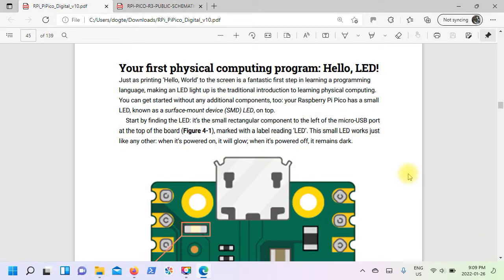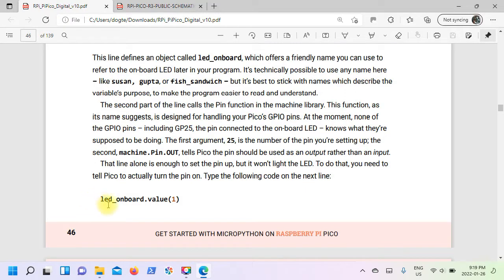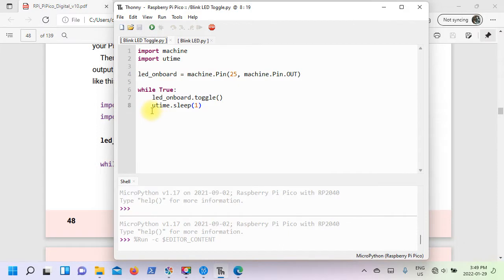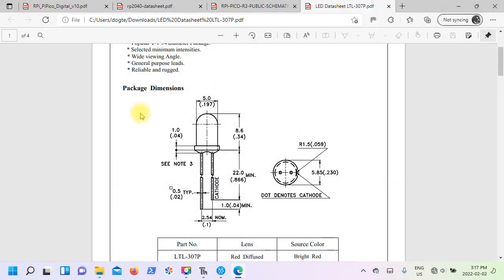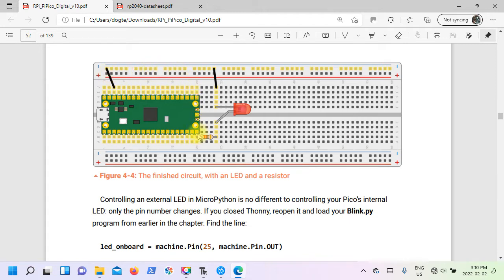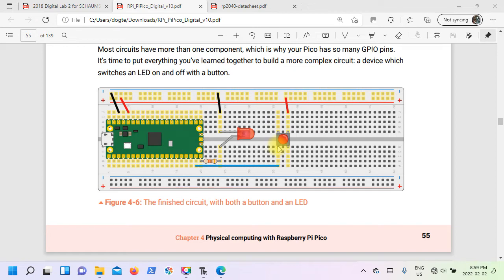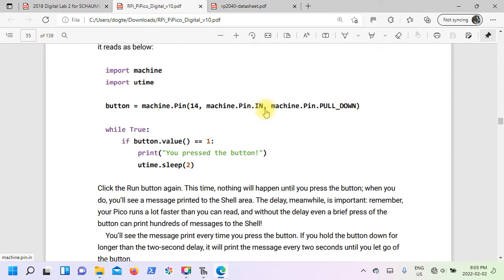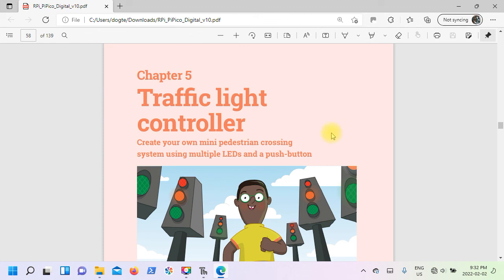Raspberry Pi Pico MicroPython Chapter 4 - Updated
Chapter 4 is an introduction to Physical Computing, using the onboard LED,  External LED and External Push Button Switch.

I like to show additional content and terminology so that you are able to take the next step on your own. Most of us  will go to the internet to find projects we would like to build. This requires us to use some one else's python code.
Hopefully by introducing you to different terminology and reference materials this will enable you to understand the more advanced and complex code you will encounter. (I'm sorry this makes the examples more complex than required, but you may "hopefully" thank me latter).

Update: I am now using the whiteboard to add graphics to help with the explanations.